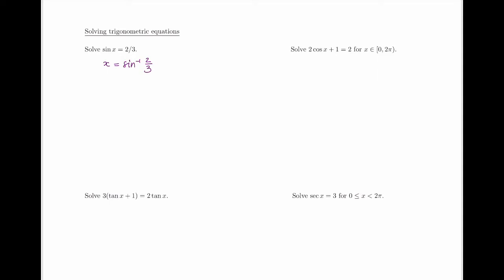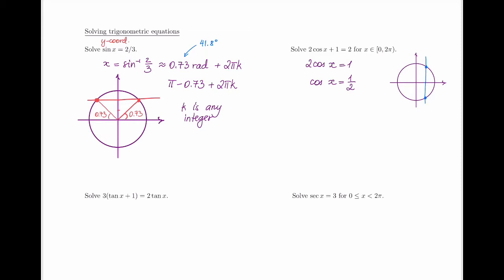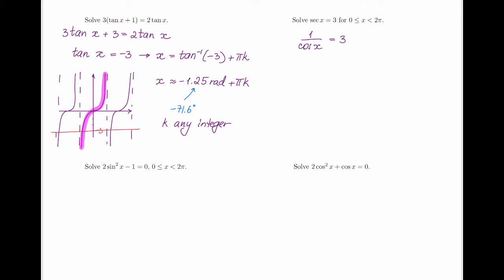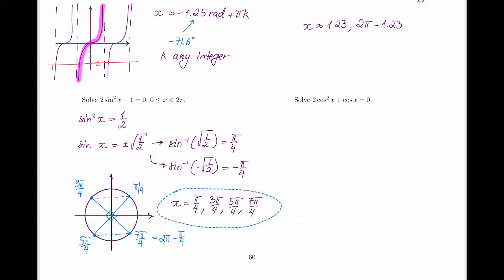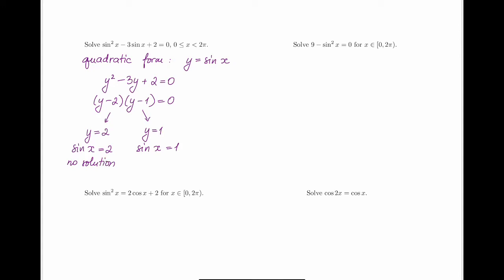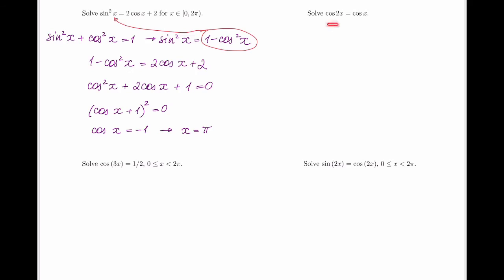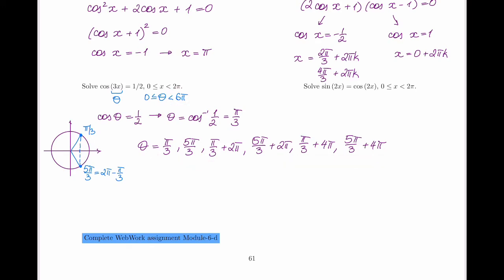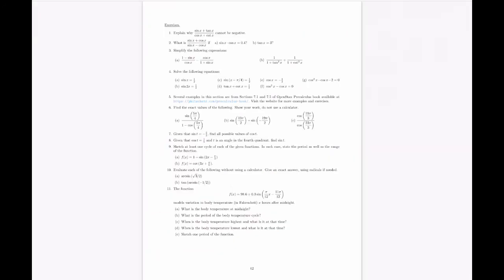Precalculus Refresher, module 6, part d: solving trigonometric equations